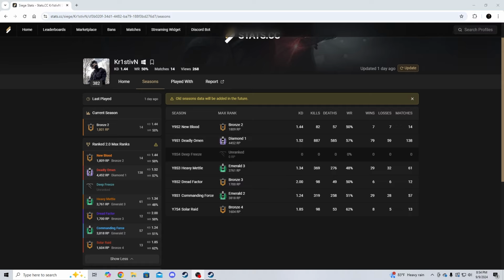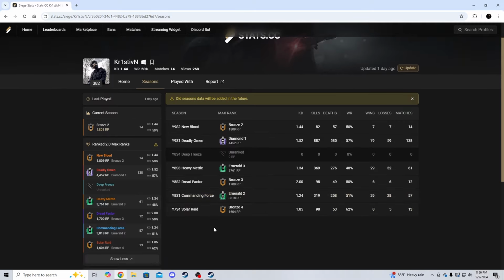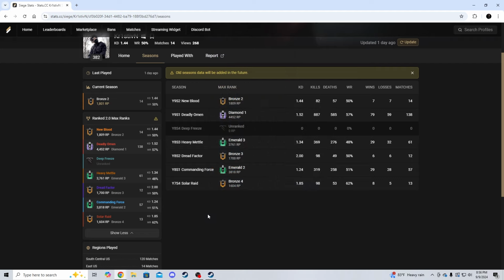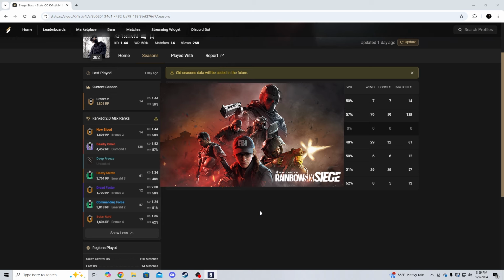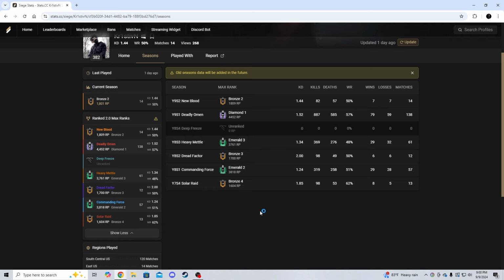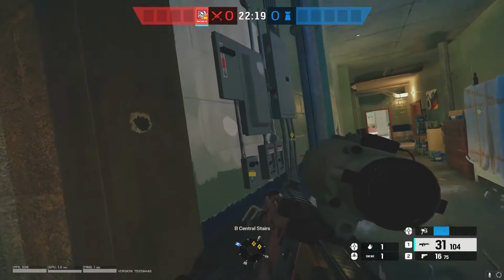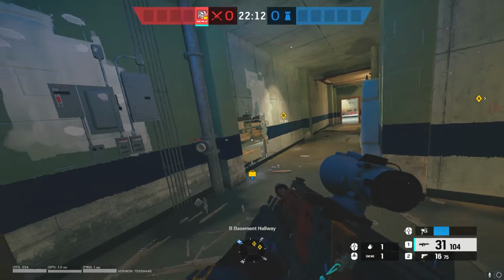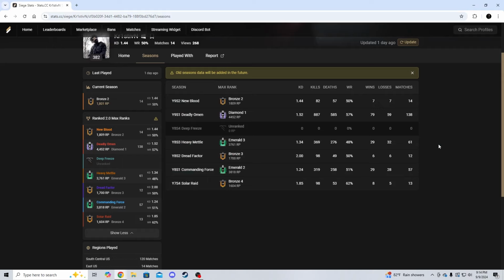How to Rank Up to CHAMPION From ANY RANK | Rainbow Six Siege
Let me know what kind of guide you want next!

Peripherals:
Mouse: Scyrox V8
Mousepad: WallhackHQ SP-004
Keyboard: Wooting 60HE
Headphones: Sennheiser HD560S
Monitor: Zowie XL2546K

Aspect Ratio: 16:10
FOV: 90

Sensitivity :
H: 55
V: 55
ADS
1.0x: 53
2.5x: 107
3.5x: 111
5.0x: 117
12.0x: 153
Multiplier: 0.001
DPI: 1600

Graphics:
Texture Quality: Medium
Texture Filtering: Linear
LOD Quality: Ultra
Shading Quality: Low
Shadow Quality: Medium
Reflection Quality: Low
Ambient Occlusion: Off
Lens Effect: Off
Zoom-In Depth of Field: Off
Anti-Aliasing: Off

Color: Turqoise
Opacity: 100

RainbowSixSiege RainbowSix Rainbow6 Rainbow6Siege r6s Siege ranked pro gameplay highlights montage spoit beaulo F1yNs NewBlood Kr1stivN Striker Sentry